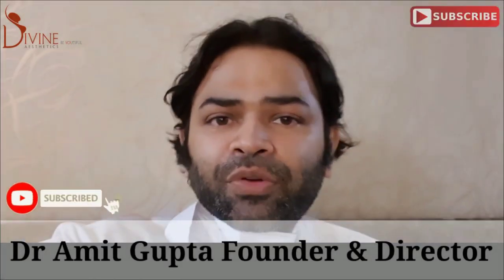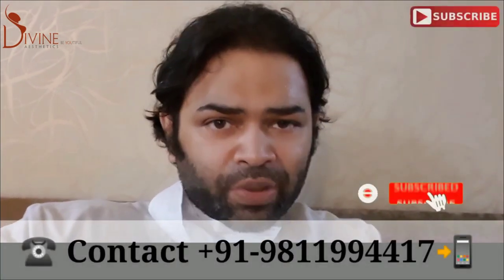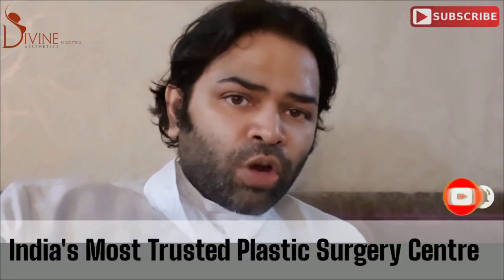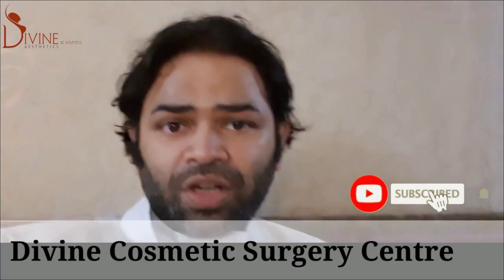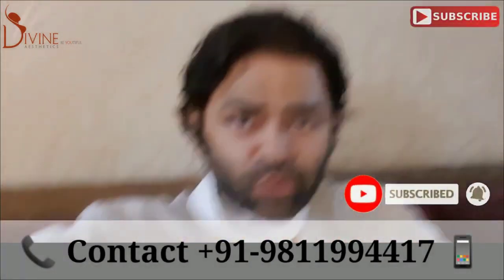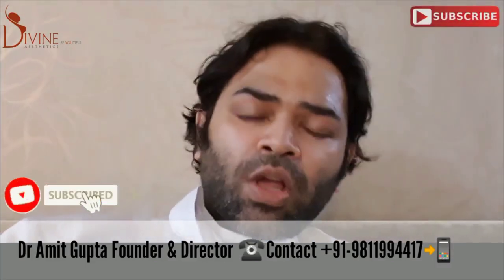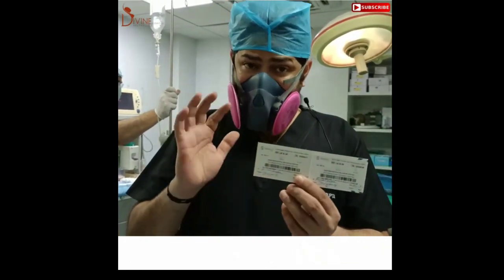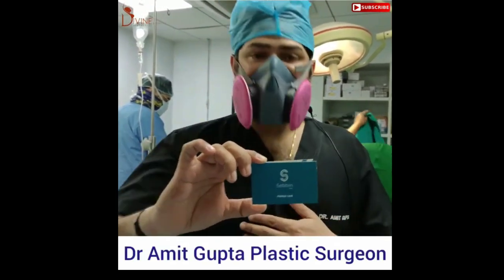How Much do Breast Implants Cost in 2023 in Delhi India?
How Much Do Breast Implants Cost in 2023? How Long do Breast Implants Last?

The breast implant procedure is done for Breast Enlargement using silicone Implants. The procedure takes just a couple of hours and the patient can get back to her routine in four days.
Silicone Implants cost anywhere between Rs 40, 000 and Rs 50,000.

 The cost of Breast Implant surgery (including implants) ranges from Rs 1.5 lakh to Rs 2.25 lakh, depending on various factors.
1. Quality of silicone Implants
2. Plastic Surgeon Experience
3. Technique

The UK / US FDA-approved Sebbin and Motiva Implants estimate that breast implants should last at least ten to 20 years. Studies have shown that some breast implants last much longer than others and others much less. Rupture isn't the only problem that requires surgery. Over time, breast implants can change shape.

Different types of Breast Implant
There are two basic types of breast implants: saline and silicone gel. Saline-filled implants are silicone shells filled with sterile salt water (saline). Some are pre-filled and others are filled during the implant operation. Silicone gel-filled implants are silicone shells filled with a plastic gel (silicone).

Trending:
Breast Implants Price in 2023
How much do breast implants cost in 2023?
How long do breast implants last?
Breast implant cost in Delhi
Breast implant cost in India
Breast augmentation cost in India
Breast enlargement cost in India

𝗗𝗿. 𝗔𝗺𝗶𝘁 𝗚𝘂𝗽𝘁𝗮 (𝗙𝗼𝘂𝗻𝗱𝗲𝗿 & 𝗗𝗶𝗿𝗲𝗰𝘁𝗼𝗿) 𝗲𝘅𝗽𝗲𝗿𝘁𝗶𝘀𝗲 𝗕𝗿𝗲𝗮𝘀𝘁 𝗜𝗺𝗽𝗹𝗮𝗻𝘁 "𝗘𝗻𝗱𝗼𝘀𝗰𝗼𝗽𝗶𝗰 𝗦𝗰𝗮𝗿𝗹𝗲𝘀𝘀 𝗣𝗿𝗼𝗰𝗲𝗱𝘂𝗿𝗲"

We are not responsible for any harm if anyone misguides you from our name. Our all-social media official handles are linked up on our website. All images & content used on our videos & social media are for illustrative concerns only, original results and process may vary.